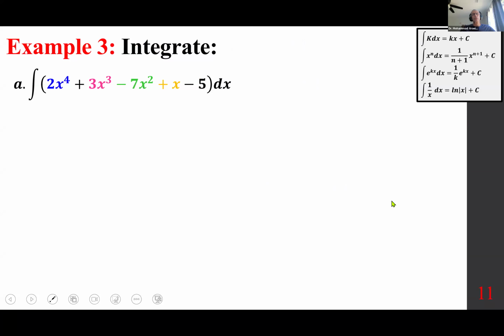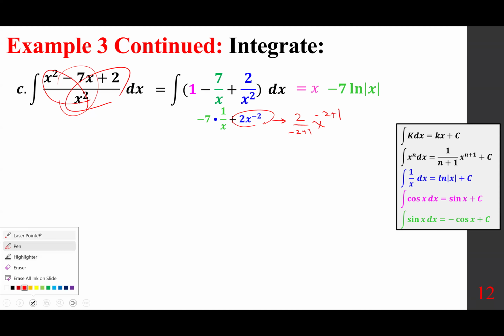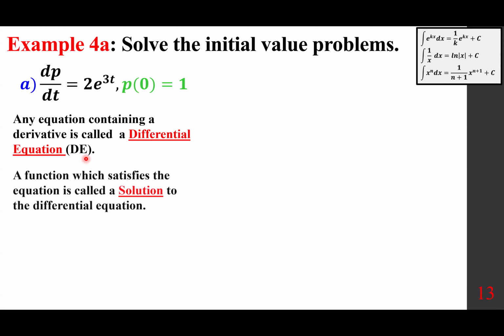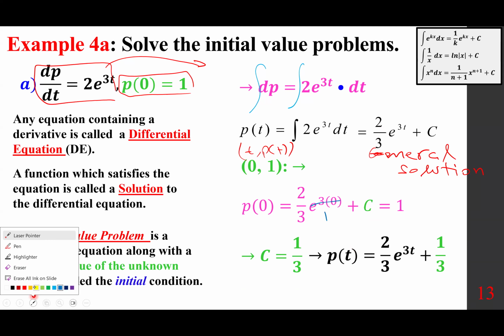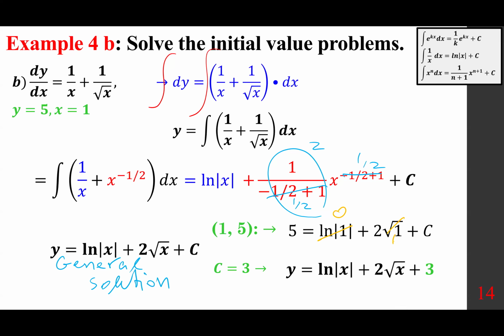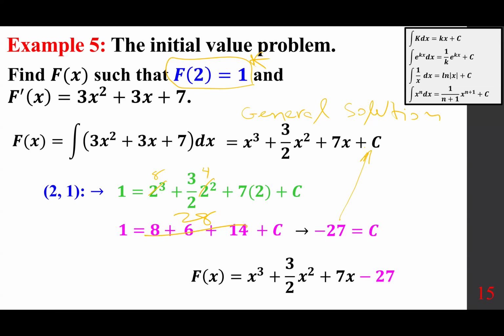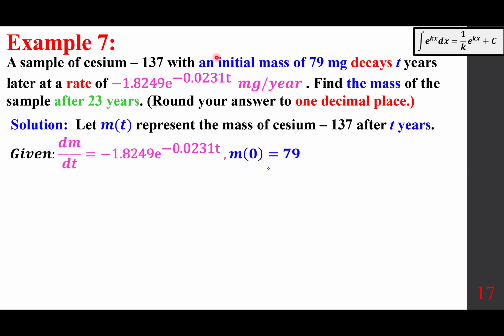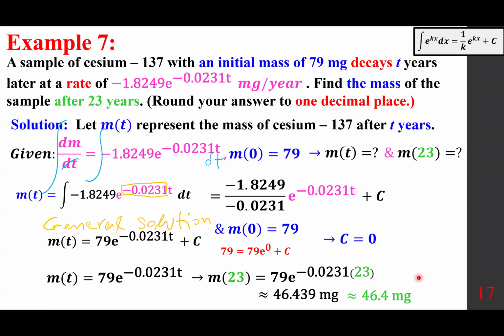2026 Spring Section 4.6 Part 2 Antiderivative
2026 Spring Section 4.6 Part 2 Antiderivative